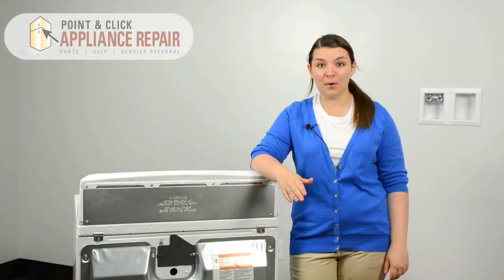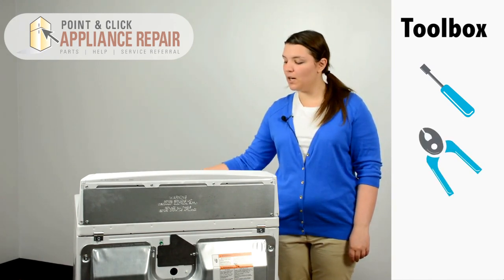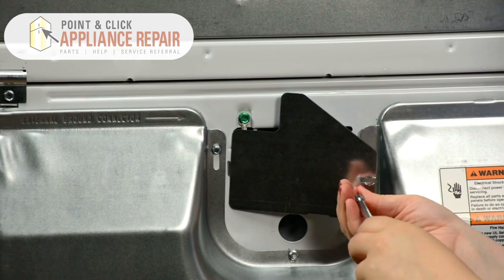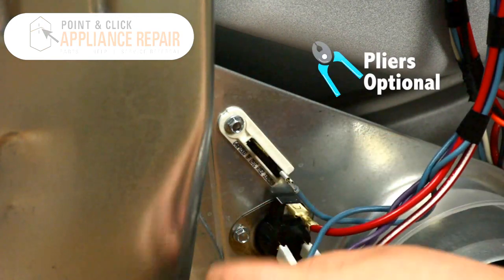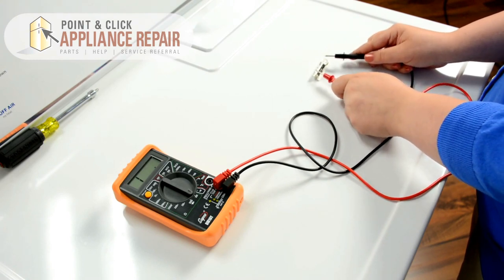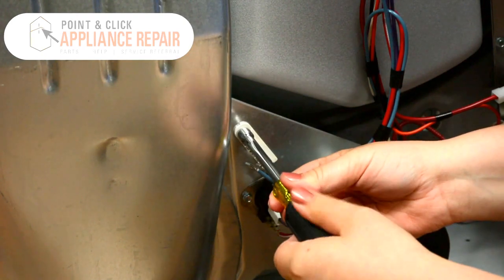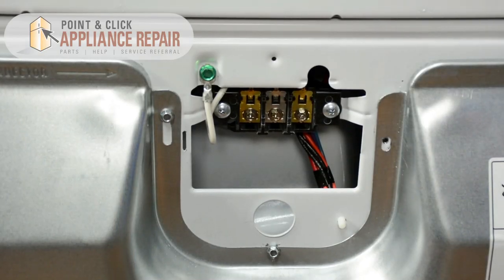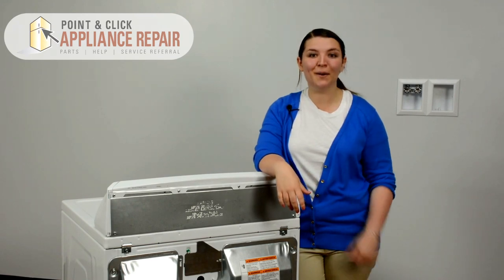WP3392519 - Replacing a Dryer Thermal Fuse - 3392519, AP3132867, PS345113, 2986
Point & Click Appliance Repair is now Appliance Parts Experts! Part number WP3392519 (replaces 3392519) is now available

If your dryer runs but isn’t creating enough heat, or no heat at all, you may need to replace the thermal fuse. Cherylin from Point and Click Appliance Repair will take you through the process of repairing your dryer yourself. In this video, we are repairing a Whirlpool dryer (model number WED4800XQ0), with a broken fuse (part number WP3392519).

Part Number WP3392519 replaces 3392519, AP3132867, PS345113, 2986, 3388651, 694511, AH345113, 80005, EA345113, ET401

WARNING: before starting any repair, always make sure that the appliance is completely disconnected from the power source.

Tools needed:
¼ inch nut driver
Pliers (if connectors are too tight)
Multi-meter (check fuse)

Step-by-step how-to instructions for replacing thermal fuse  (part number 3392519) in a Whirlpool dryer (model number WED4800XQ0):

1. Unplug Dryer
2. Remove Small Access Panel
3. Remove Back Panel
4. Remove Fuse
5. Replace Fuse
6. Replace Back Panel
7. Replace Small Access Panel
8. Plug in Dryer

This fuse can be used on many model numbers. Check what OEM appliance part number works for your model

Visit Appliance-Parts-Experts.com to find the part that works for your dryer!